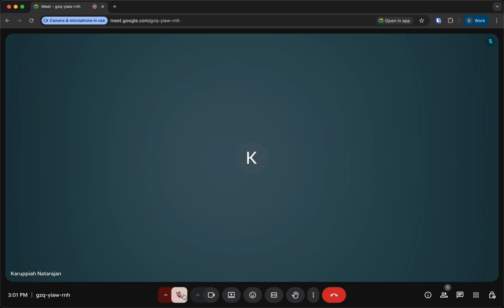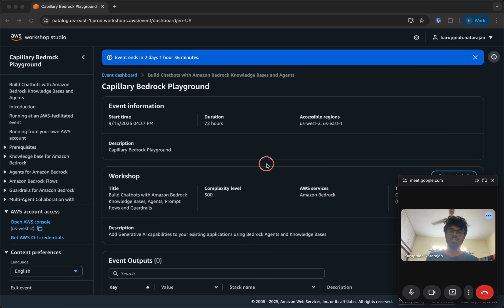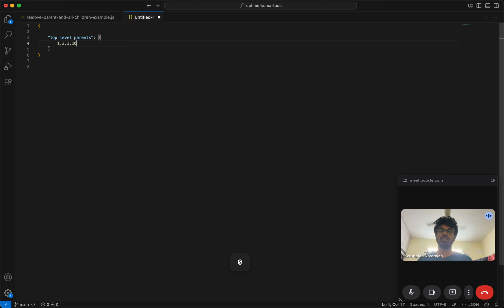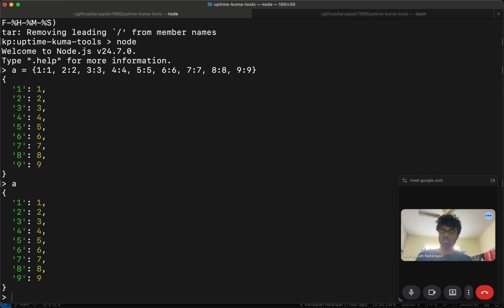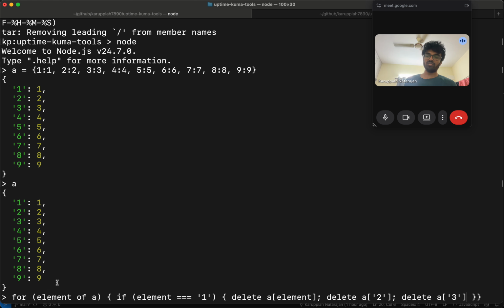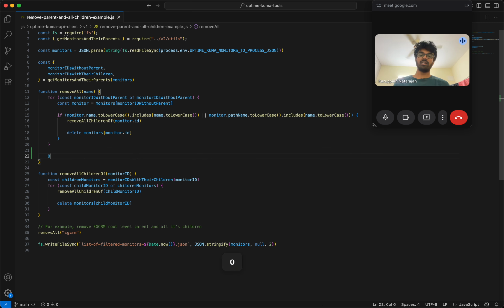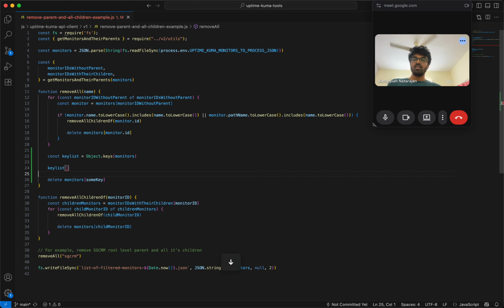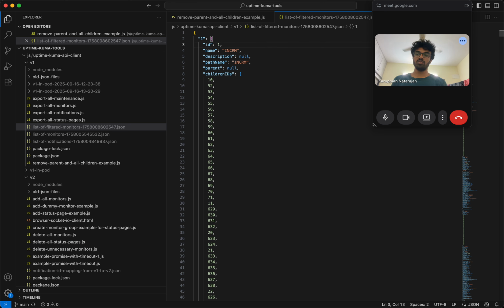Uptime Kuma Upgrade From v1 to v2: Part 27